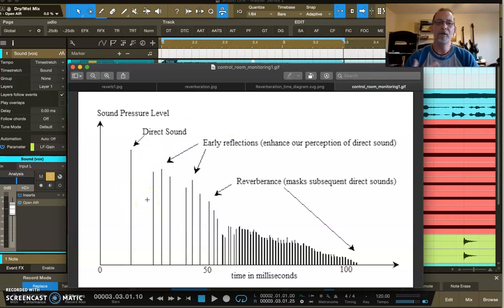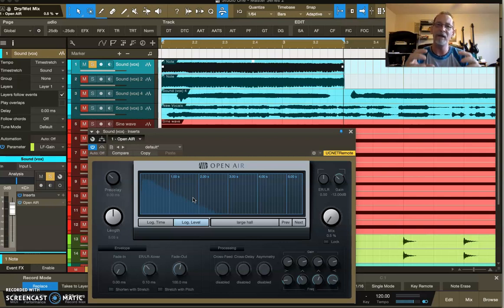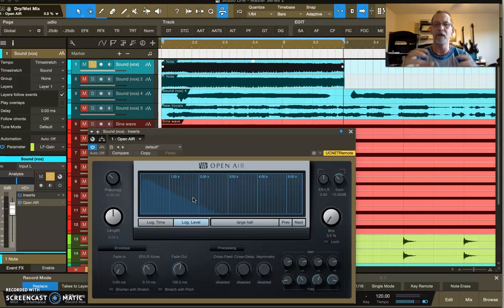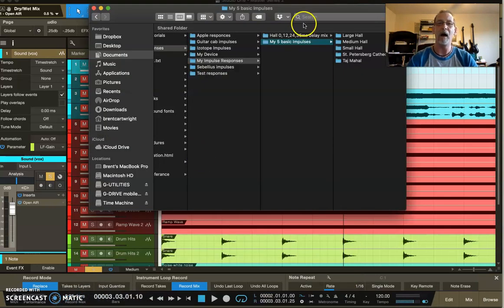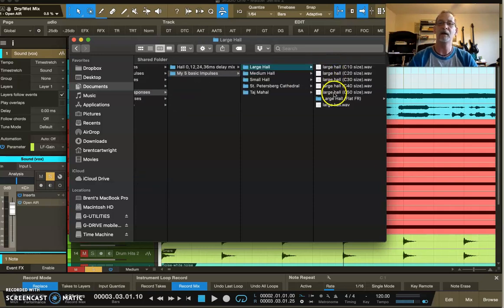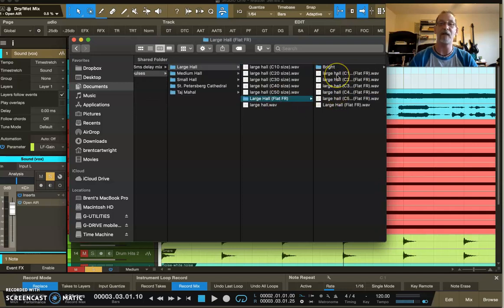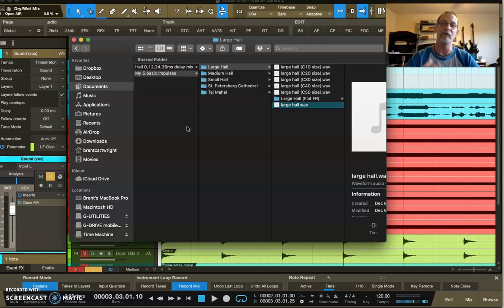Master Series 2; 66; Basic Processors 15; Reverb/Convolution 2; Convolution Multiplies Problems